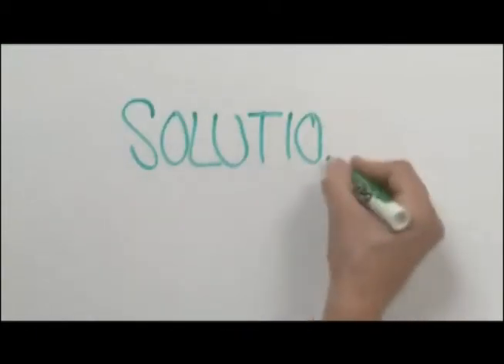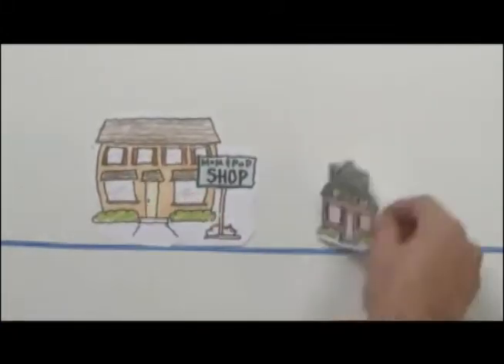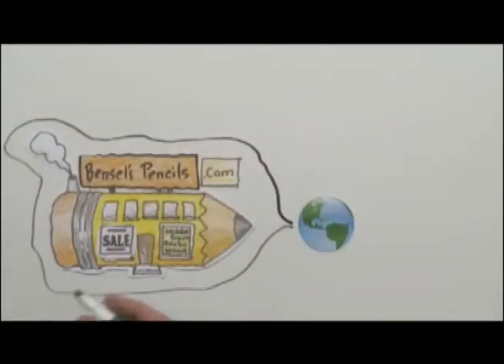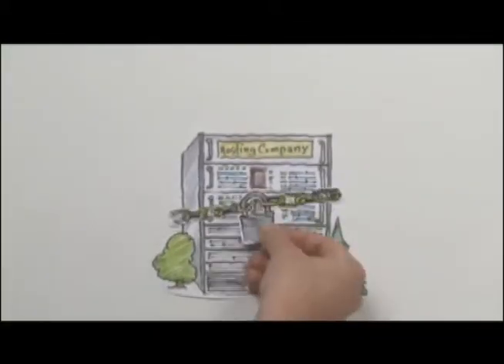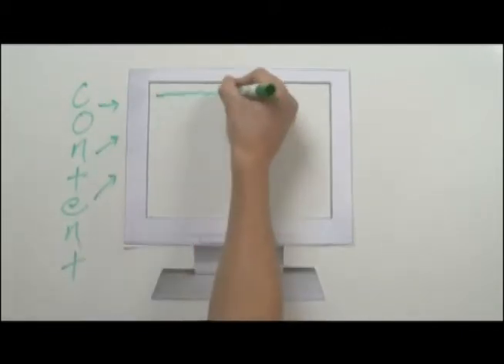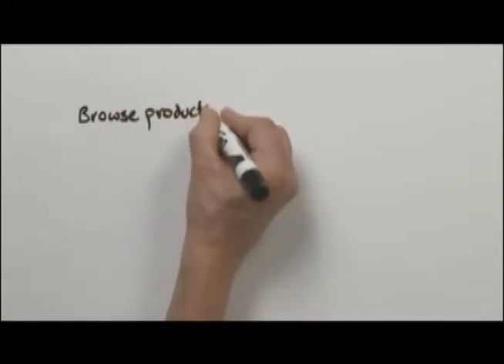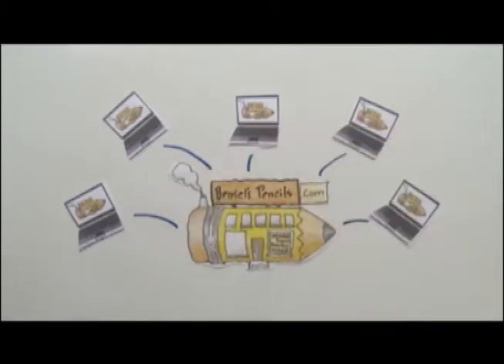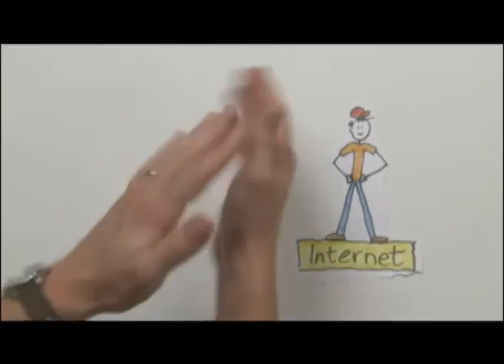What is a Website (An Easy Explanation)